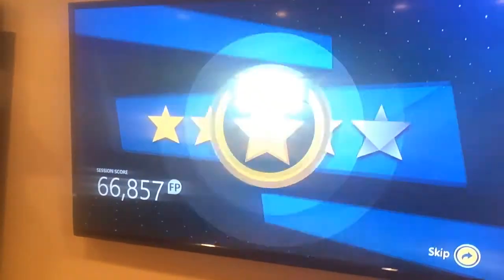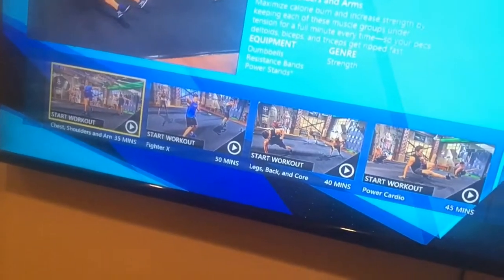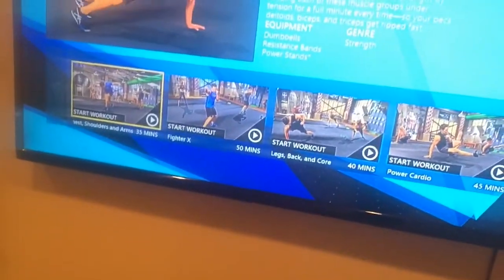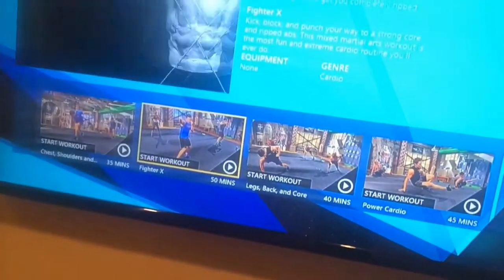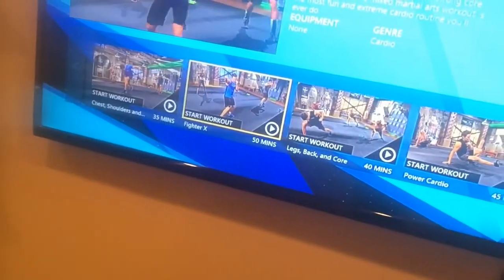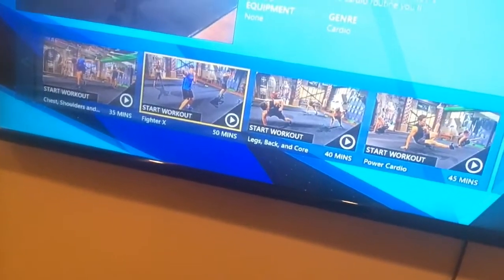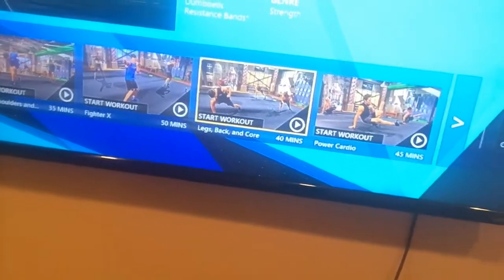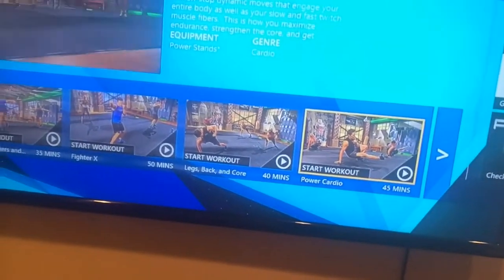New p90x: Chest Shoulders and Arms Review Xbox One Xbox Fitness Exclusive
A quick video of the new p90x xbox one fitness videos that were just released. There at 5 videos that were custom made for xbox fitness app on xbox one.

FYI if you're in the US and arnt using it yet I would recommend signing up for Bing Rewards. I was able to pay for this workout using the xbox cash I earned for using Bing as a search engine.

Make sure you add me on xbox to compete against -
GT:  Uncle Jessy